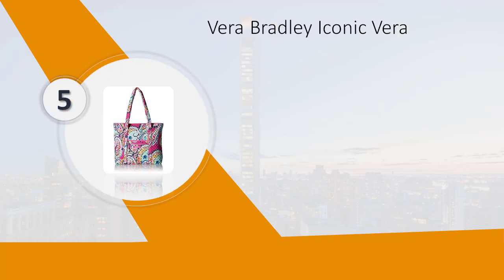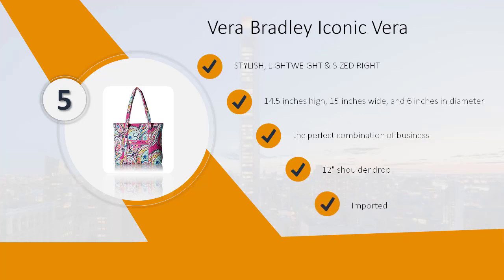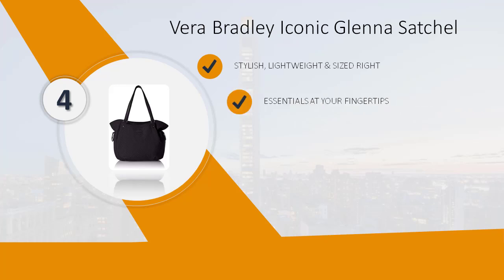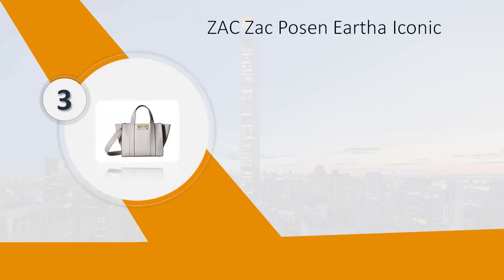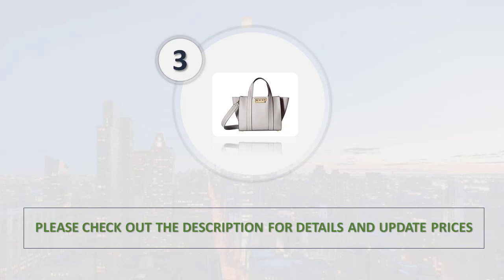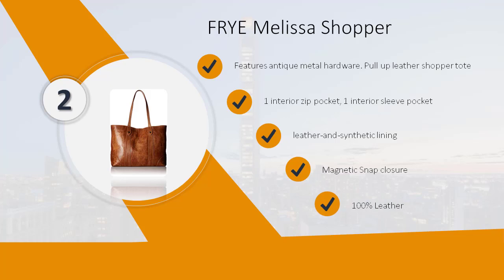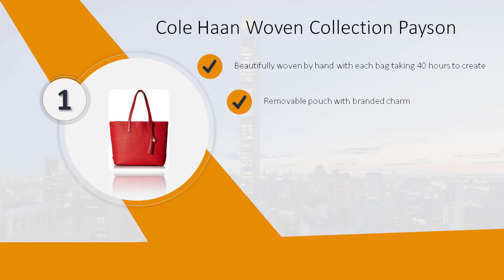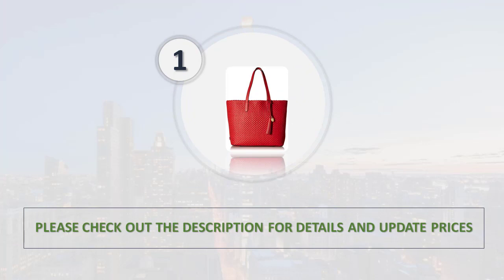5 Best Tote Bags for Women 2019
📢In today's video, we listed the best budget Tote Bags in the market for this year. I made this list based on my personal opinion and I tried to list them based on their price, quality, durability and more.If you have any other recommendations that you think deserve to be in this list, you can leave a comment below and i will get back to you as soon as i can :)
FOR  (USA)
✅ 5. Vera Bradley
✅ 4. Vera Bradley Iconic
✅ 3. ZAC Zac
✅ 2. FRYE Melissa
✅ 1. Cole Haan

Shopping Now Aliexpress